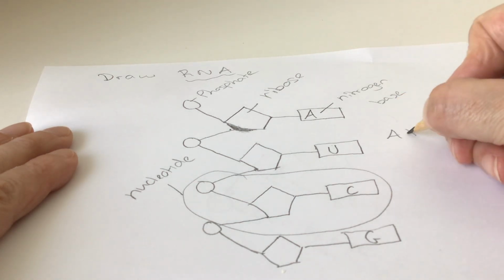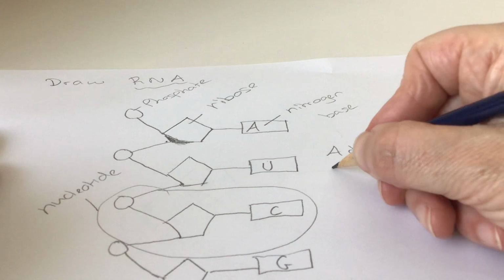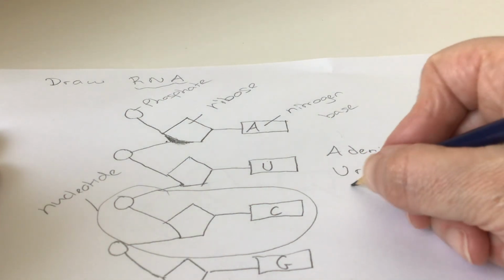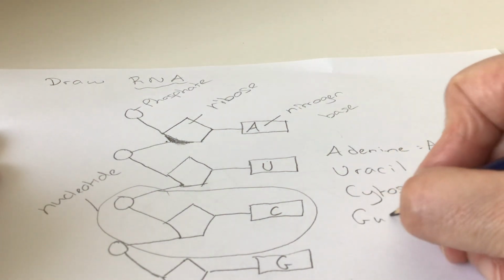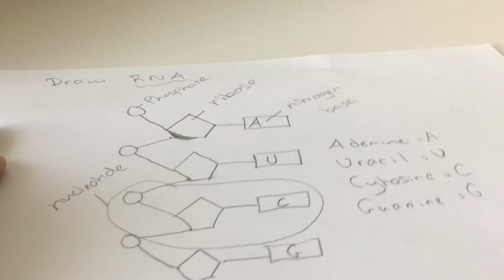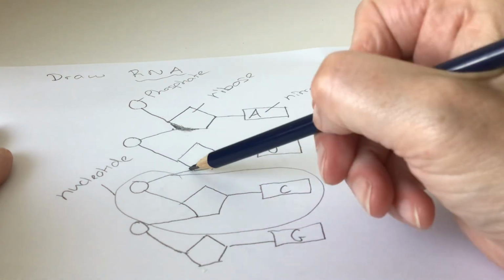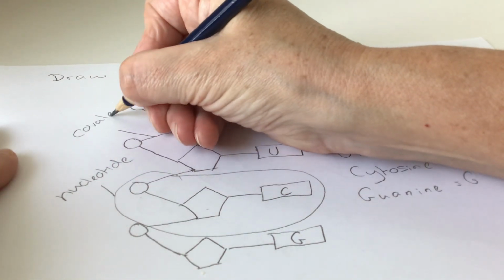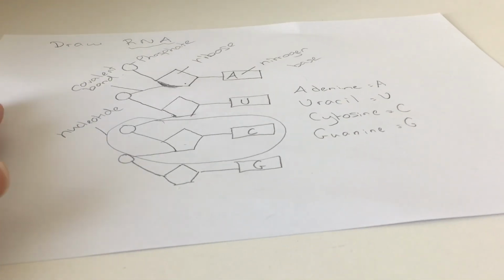Draw RNA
Learn how to draw and label RNA for IBDP Biology  (first exams 2025).